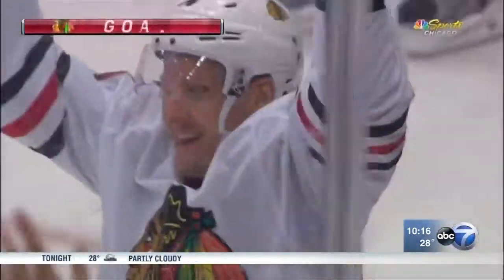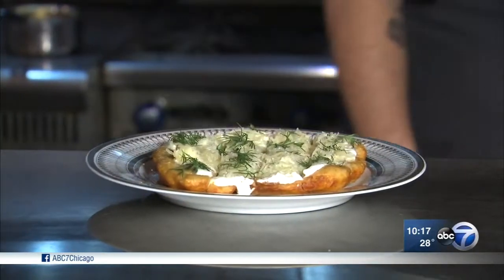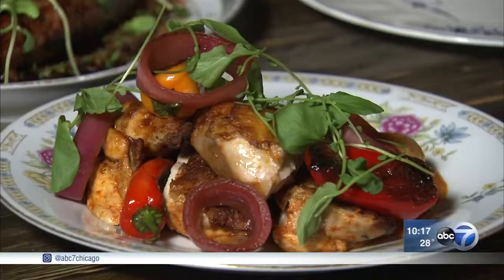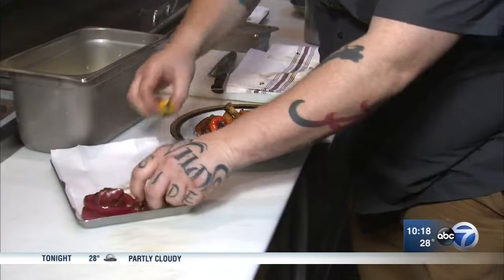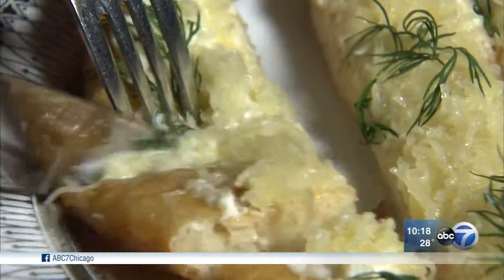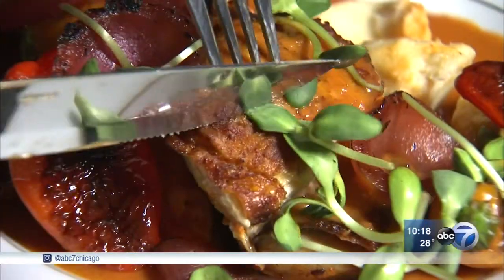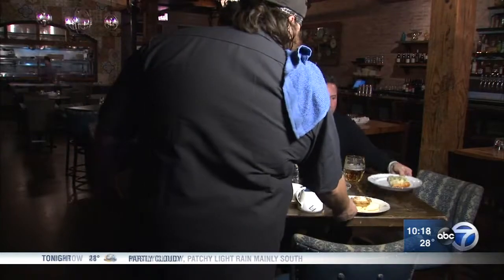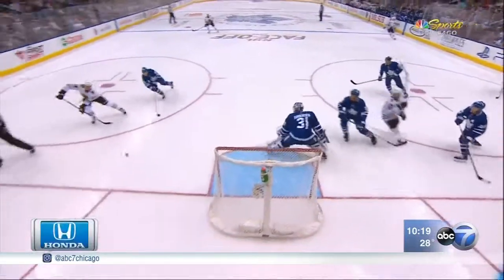Bohemian House gives Hawks player Richard Panik a taste of home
Bohemian House in Chicago's River North neighborhood serves Eastern European cuisine.